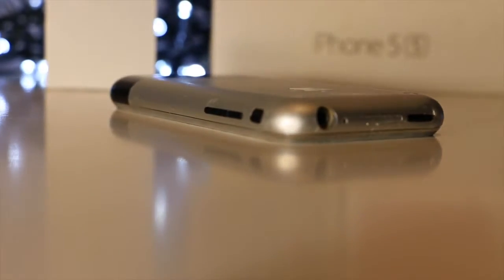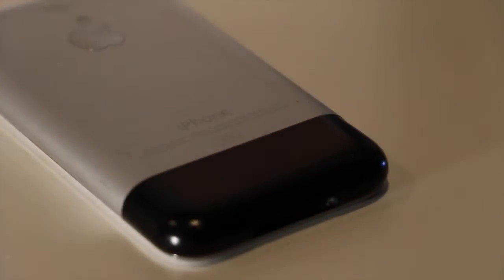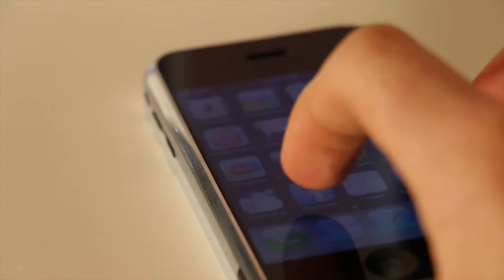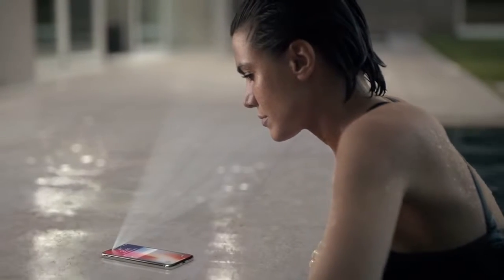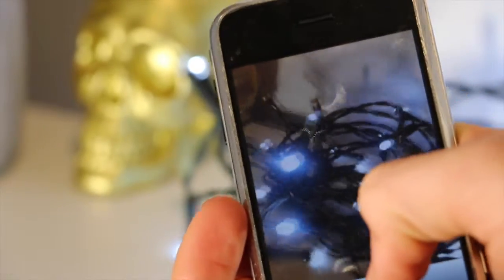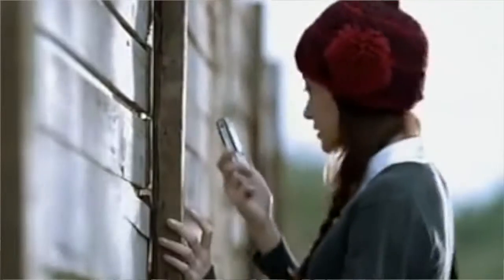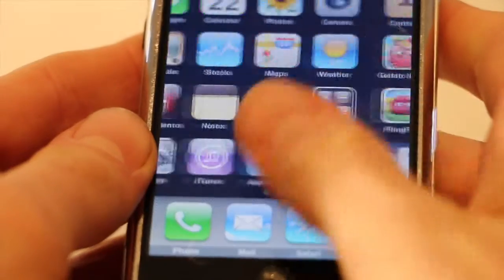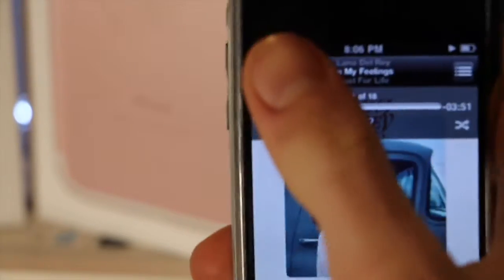Is the iPhone 2G still worth it in 2017?